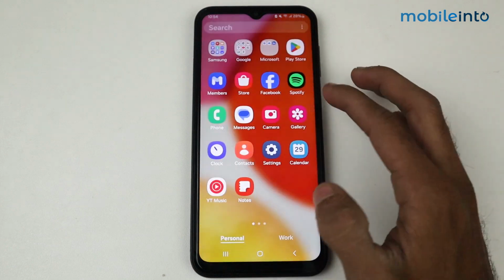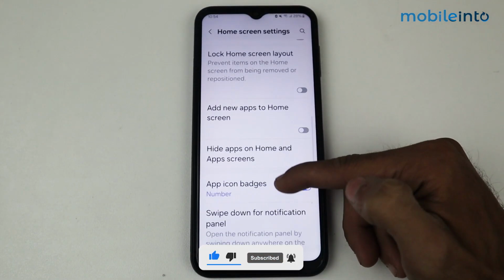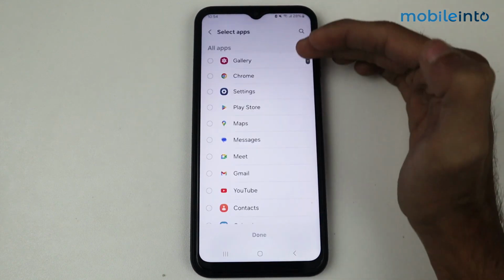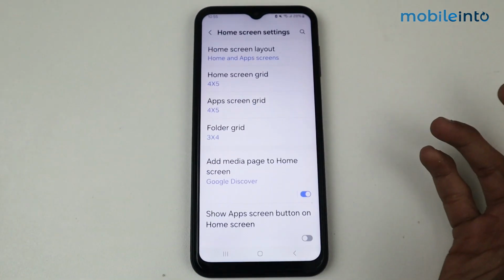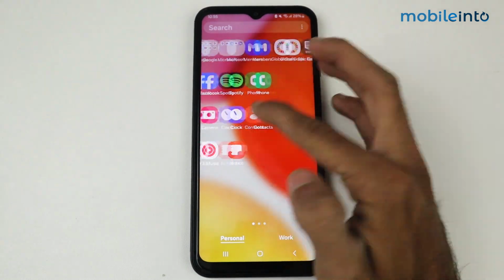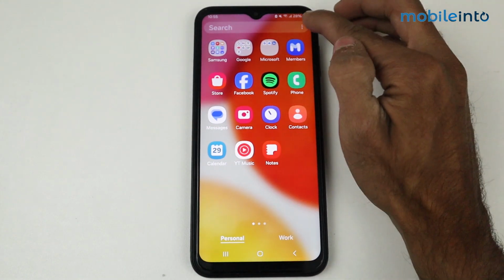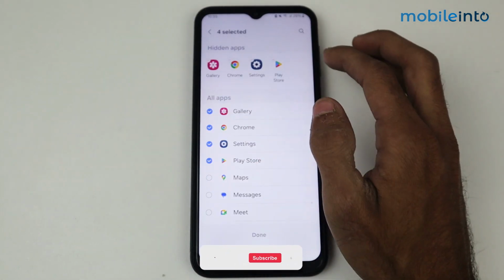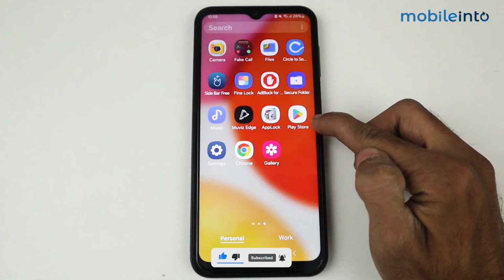Samsung Phone: How to Hide Apps | Samsung Hide App Settings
In this video, we will learn how you can hide apps in Samsung Phone. If you want to keep certain apps private or change hide app settings in Samsung phone by using this following steps.